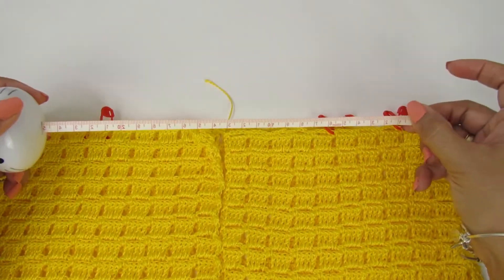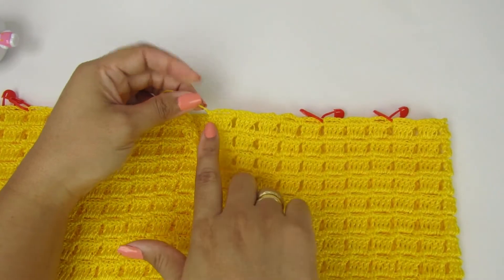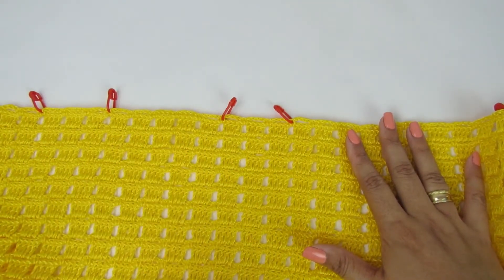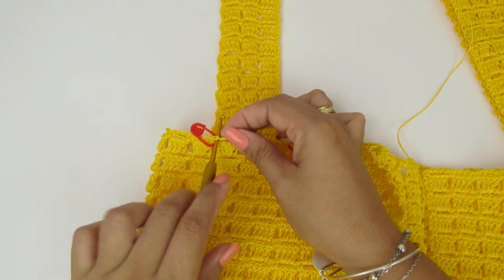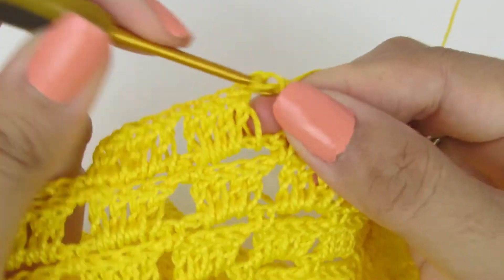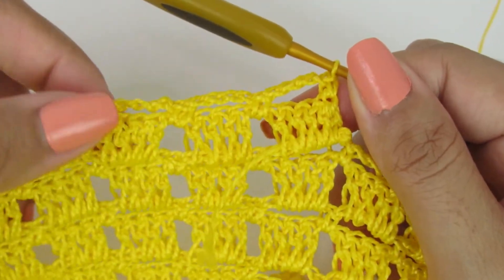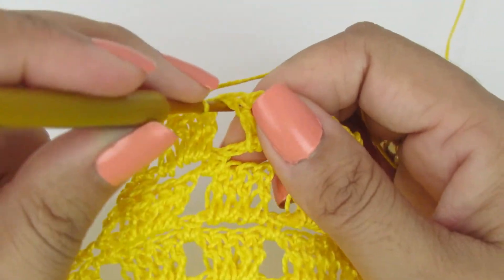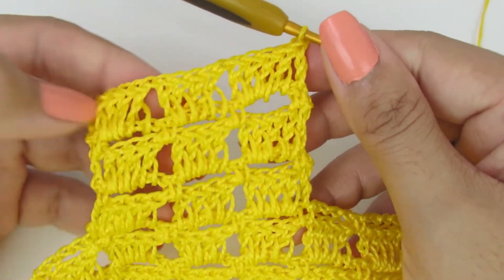Blusa/Cropped Amanda em Crochê Fácil - PARTE 02/05 (PARA CANHOTOS)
Oi, oi gente... Tudo bem com vocês?

Nessa aula trago para vocês a Blusa ou Cropped Amanda em crochê, uma peça simples, fácil e econômica ❤️❤️

Bjim e até a próxima...

Seja membro do canal para ter acesso as aulas completas com exclusividade, antes de todo mundo: